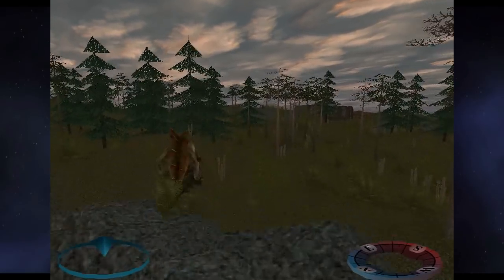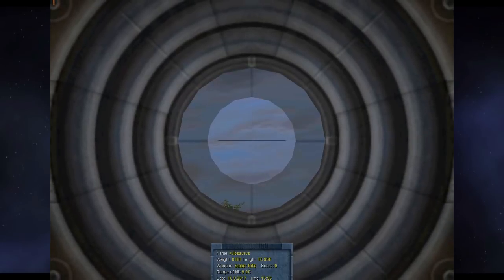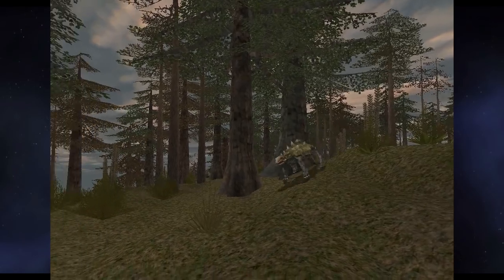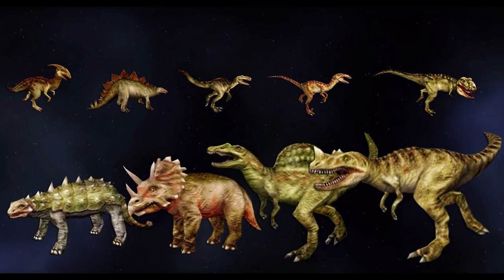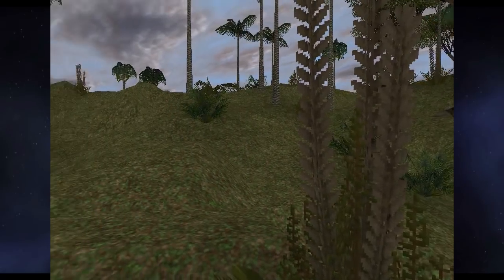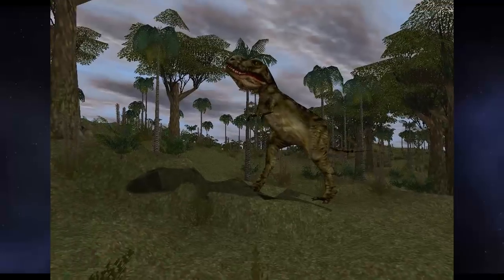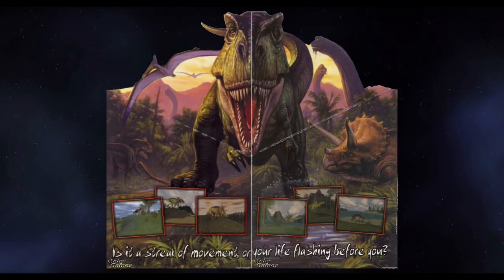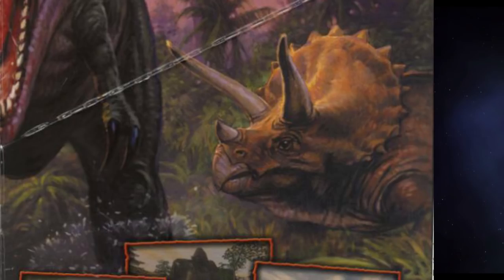Carnivores 2 (1999) Review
Taking a retro look at the 1999 dinosaur hunting classic, Carnivores 2! What do you guys think of the second game in the Carnivores series?